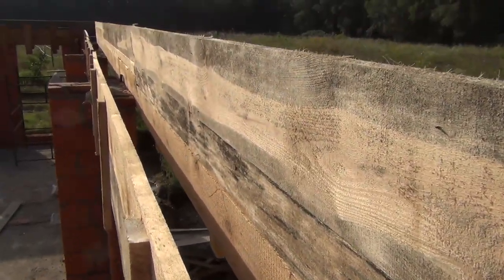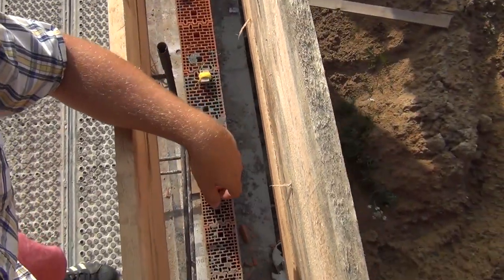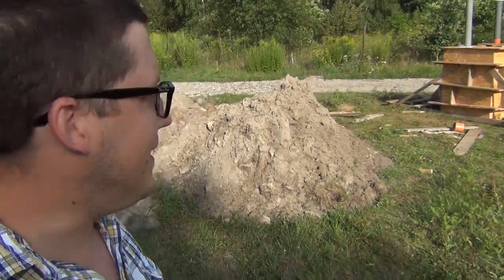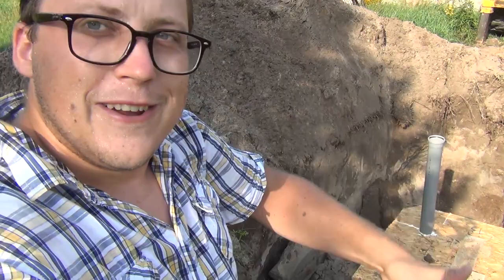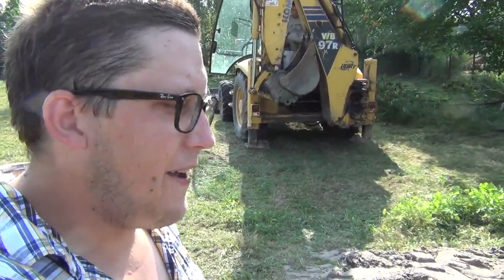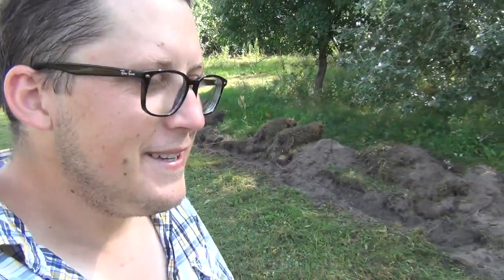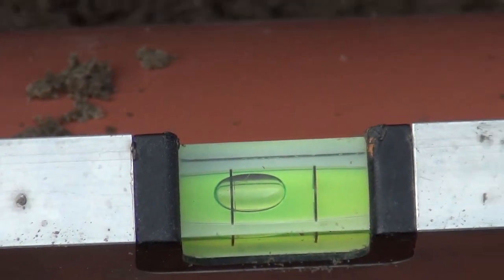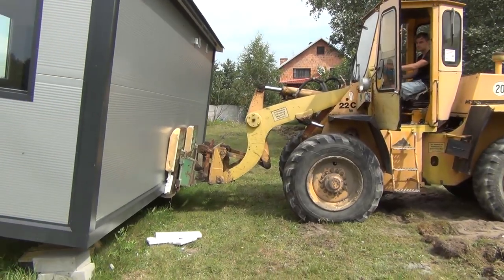BoH 52 - Burying the Sanitation Tank and Moving the Summer House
Today we finally bury the sanitation tank and move the summer house into its final position.